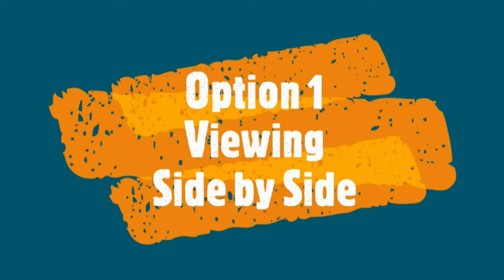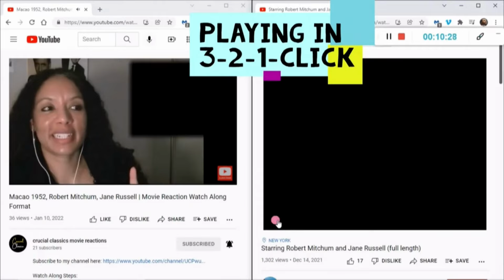The Lost Weekend 1945, Ray Milland, Jane Wyman, first time watching full movie reaction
Winner of Best Picture, Director, Actor and Screenplay oscars! The story of the desparate rock-bottom weekend of alcoholic Don (Ray Milland), who has let setbacks in his writing career convince him he has little to offer the world. He's been living for years fully provided for by his brother.  Helen (Jane Wyman) is his unknowingly enabling girlfriend, convinced sticking by his side, no matter how he lies or steals from her, is the best way of proving her love. We wittness Don finally hit his rock-bottom during a weekend his brother leaves him all alone. What he experiences is so bad, it's his wake-up call that he has the power to get better if he chooses to, because things couldn't get worse, and he's survived it. He decides to detail it in a tell-all book.

ray milland movies, jane wyman movies, ray milland full movies, ray milland movies full length, jane wyman full movies

This video is a bring your own copy watch-along as there is no current upload of it free on Youtube. check our pinterest board for beautiful pics from this movie

time stamps
0:00 - Intro
15:01 - "playing in 3-2-1 click" countdown

Watch Along Steps:
Step 1 - Launch your copy of the movie to bring it up, but don't start it yet.
Step 2 - watch this 20 second video for tips on watching the reaction and movie on one screen
Step 3 - Come Back to this video, watch until we get to the "playing in 3-2-1 click" countdown
Step 4 - We press play on the movie together and watch and laugh and have a ball together!

Check out my gorgeous Classic Movies printable digital products featuring high quality photos of our favorite movie stars! Get your copies of these products on my 2 digital stores

FEATURED PRODUCTS
-2023 photo calendar with holidays with 12 featured stars: Cary Grant, Sidney Poitier, Elizabeth Taylor, Bette Davis, Clark Gable, Marilyn Monroe, Katharine Hepburn, Robert Mitchum, Greta Garbo, Rita Hayworth, Paul Newman and Humphrey Bogart.
-Variety of photo mega packs (8.5 x 11 inch) of our favorite classic movie stars,
-A unique MOVIE DIARY to log YOUR movie reviews of the films we watch, track YOUR top 10 favorites lists in various categories, and increase your movie knowledge by noting key stats from the films we watch together and and on your own.

3 monthly plans available starting at $5, or rent any video $2/30 days:

Member Exclusive Films $5/month - Titles not watched on YouTube

Ad-free YouTube content $5/month - all titles on this channel, ad-free

Consider a personal heater this winter
Consider a heated blanket this winter
My new 15 foot 4K HDMI cable, working like a charm
The portable A/C you heard in my uploads this summer
Try a digital photo frame for my digital photo pack